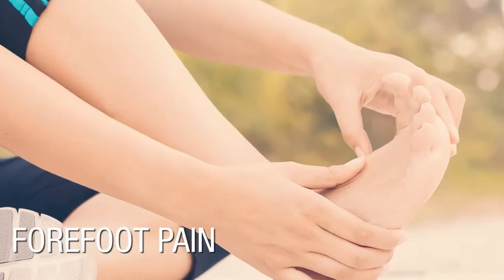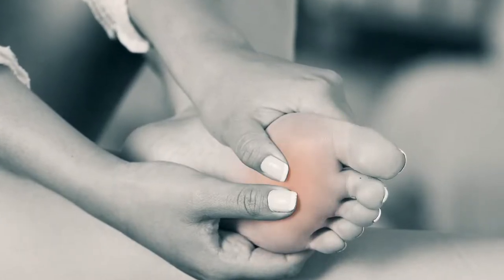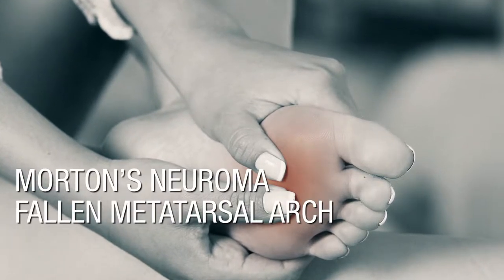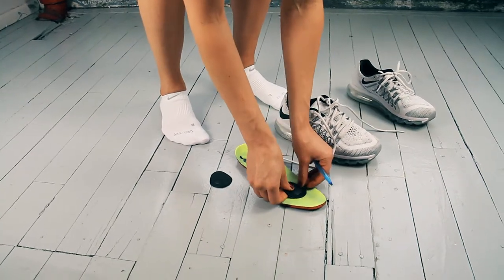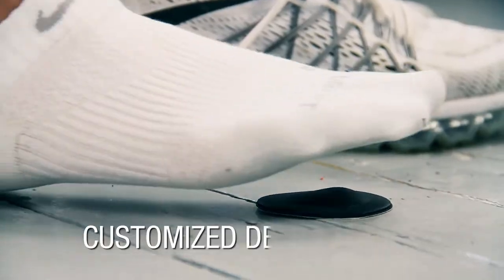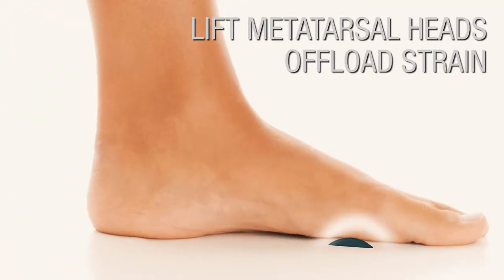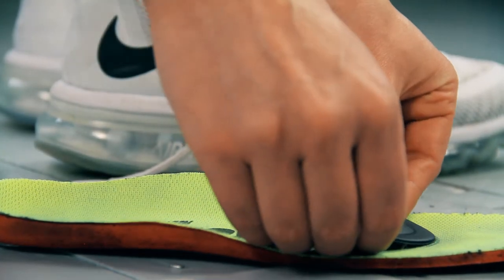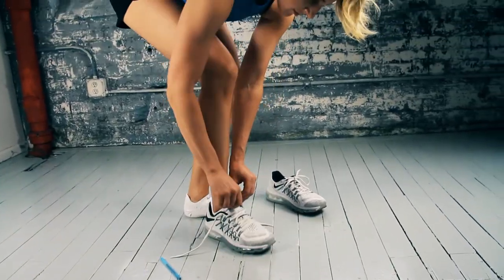Pro-Tec Athletics: Metatarsal Pads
Metatarsal Pads alleviate ball of foot pain or Metatarsalgia, by providing a comfortable compression pad and lift to the base of the metatarsal pads. They are sold in a pair, available in a size M or L.